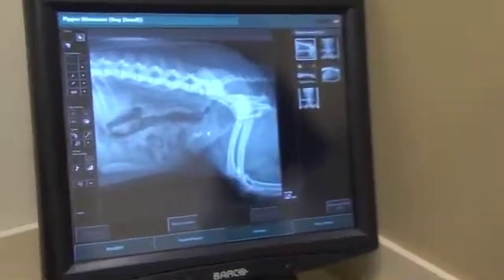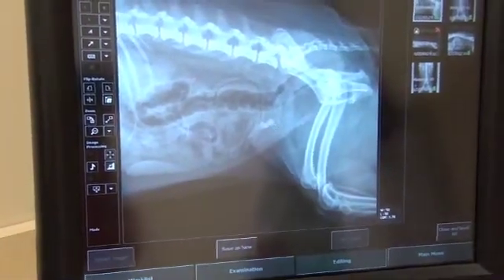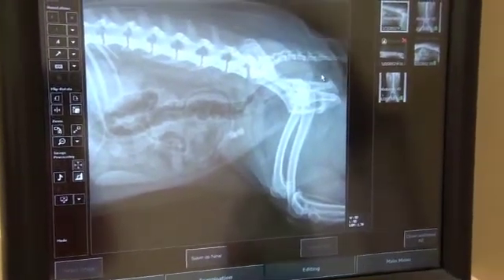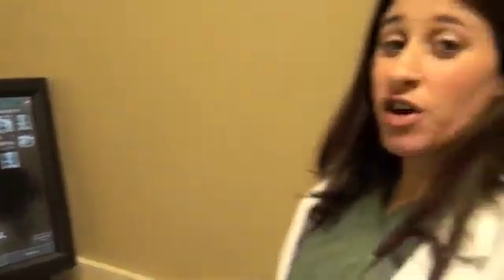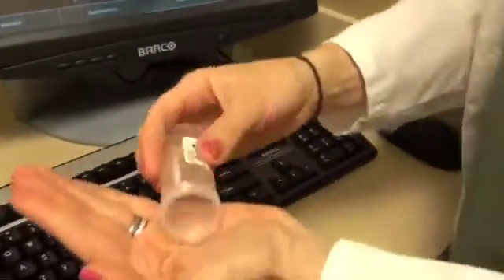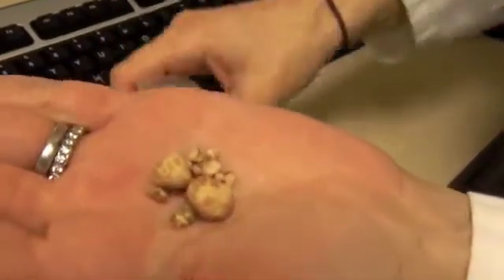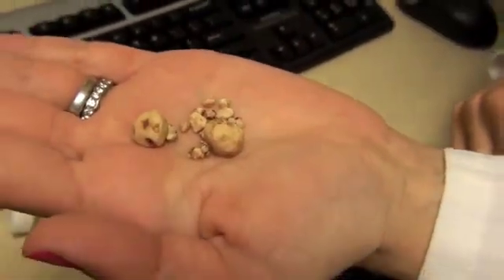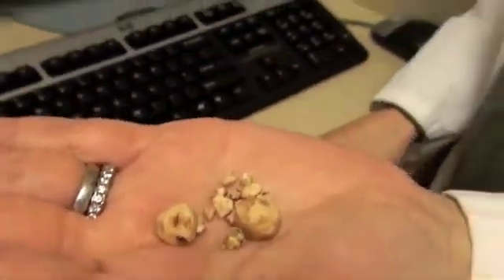Dr Aarff.com: Bladder Stones in Pets and Treatment Options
Dr. Stacey Wallach of Town and Country Veterinary Hospital explains the dangers of bladderstones in your pet and treatment options